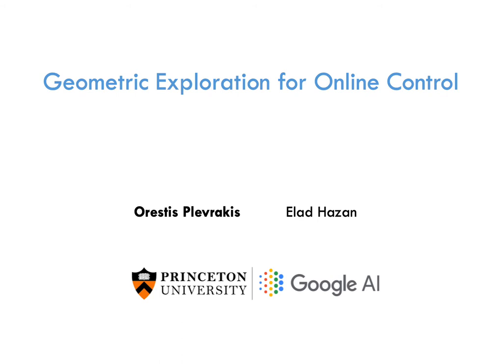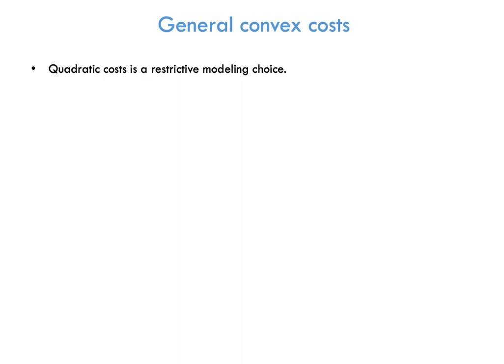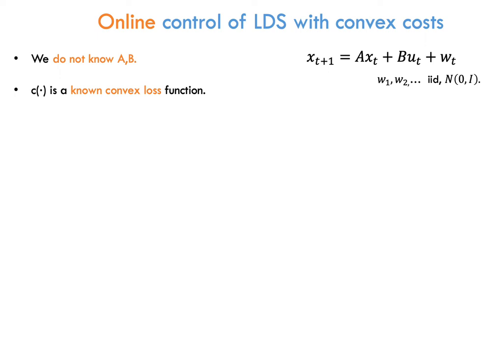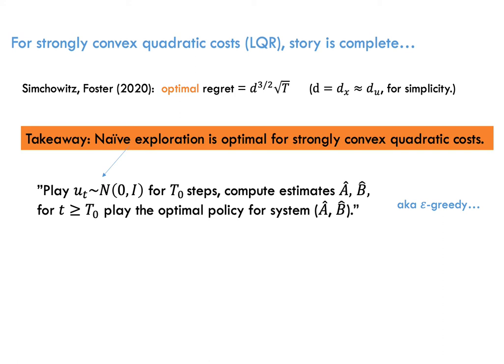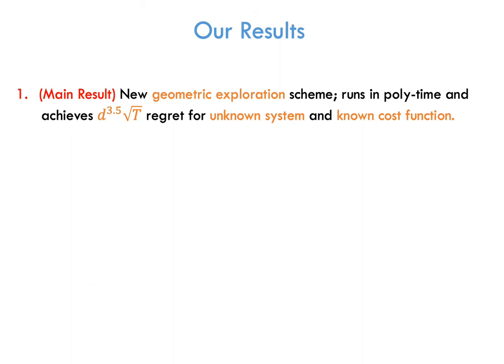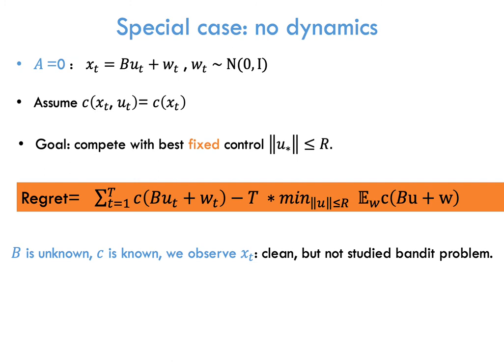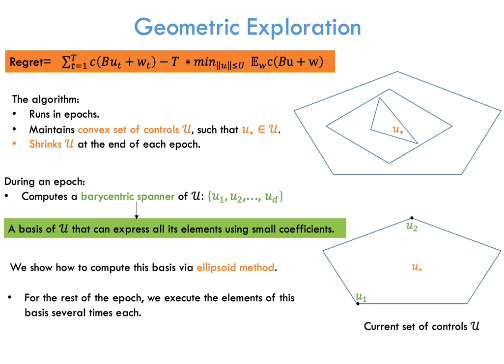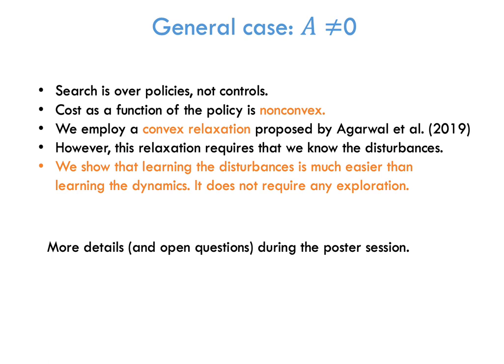Geometric Exploration for Online Control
Short video for ICML 2020 workshop: Theoretical Foundations of Reinforcement Learning.